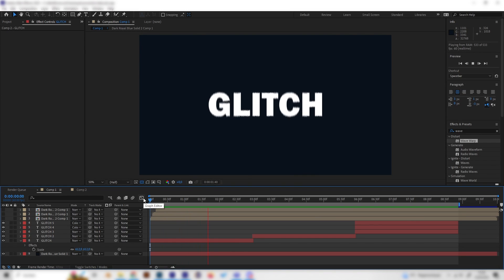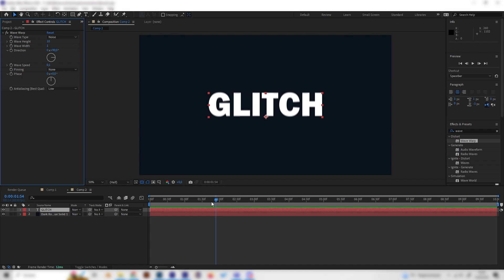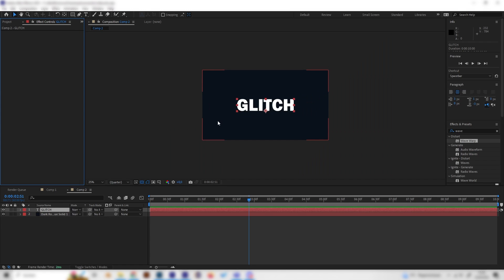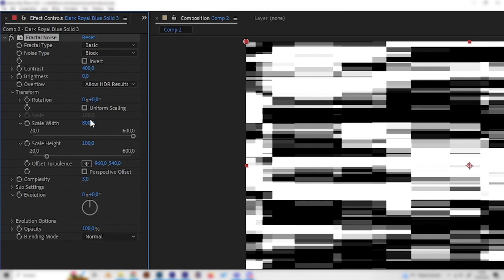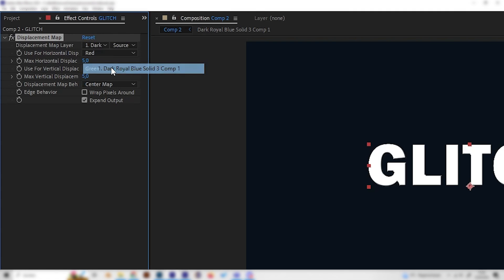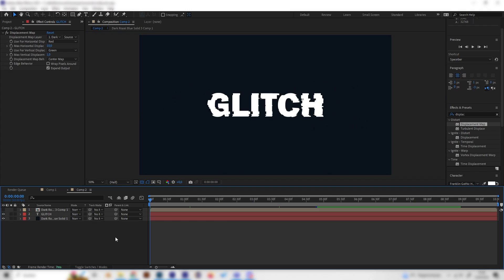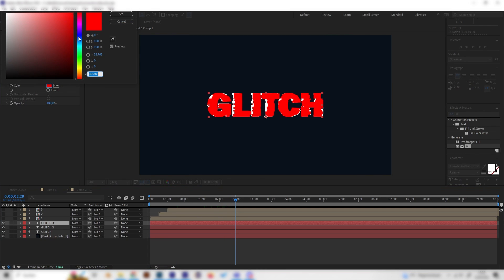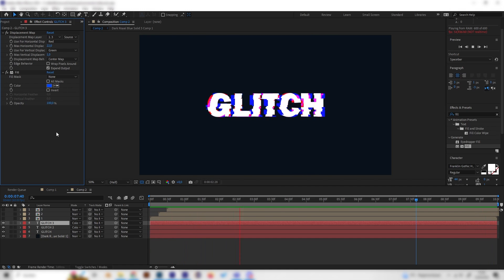Top 3 EASY Glitch Effects in AFTER EFFECTS | Tutorial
These are three simple ways to make glitch effects in After Effects. All the glitch animations need no plug-ins and are only made with effects in After Effects. This tutorial is absolutely beginner-friendly. You will also learn how to make a cool RGB split.

Timestamps:

00:00 - Intro
00:12 - Simple Glitch Effect
01:48 - Strong Glitch
04:40 - RGB Split Glitch

About this channel:
When I started learning After Effects, Blender, Photoshop, and other motion design and graphic design programs I always loved learning with amazing tutorials. Inspired by great channels like Ben Mariott, SonduckFilms, Video Copilot, Justin Odisho, and many more I’ve decided to try uploading things I’ve learned as well. As a result, you can find any design-related tutorials on this channel – enjoy!